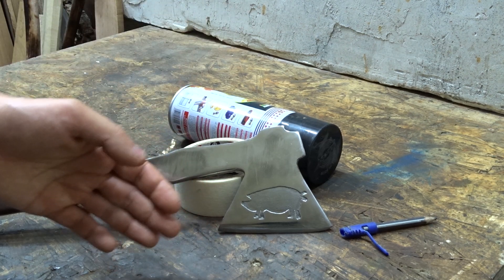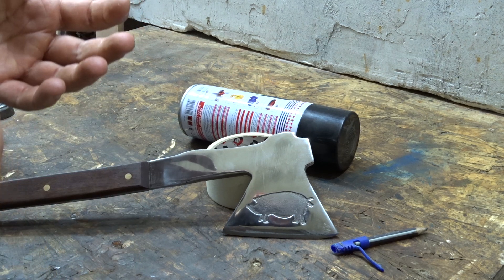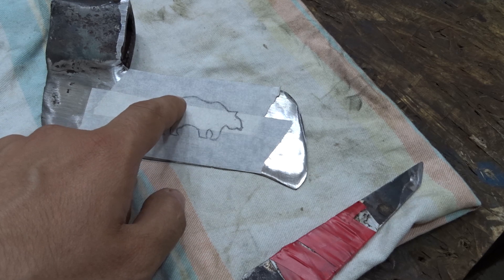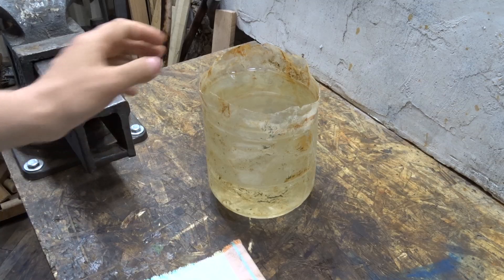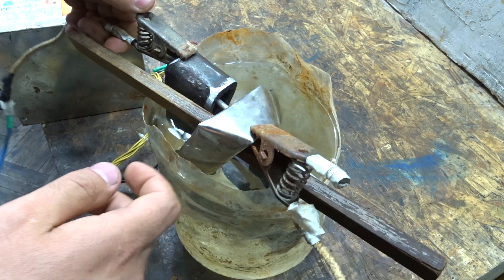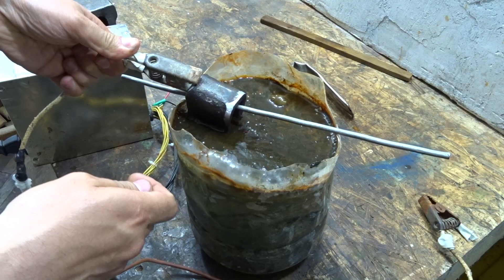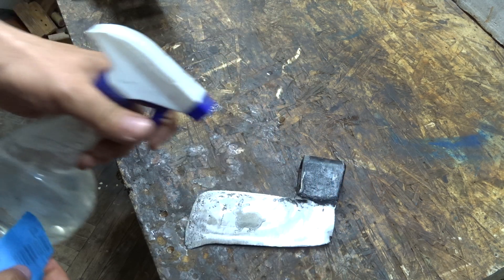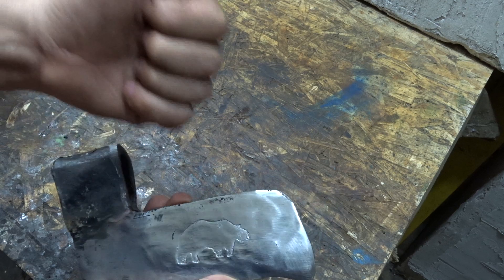How To Etching METAL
Hello folks! After upload my new video about butcher axe restoration I received a lot of question about how you made an etching shape of axe, how it works and so on. Well, no problem I will show you the full process.

I will show you most simple and cheap version. You don't need special and expensive prints or difficult way to finish up the project. You just need pencil, paper tape, spray paint, knife and electrolysis stuff.

Sincerely, Alex. Thanks for attention!
Good luck and health to everyone! With best wishes, Alex!
🍖 My New Cooking channel!  @screwsandtoolscooking